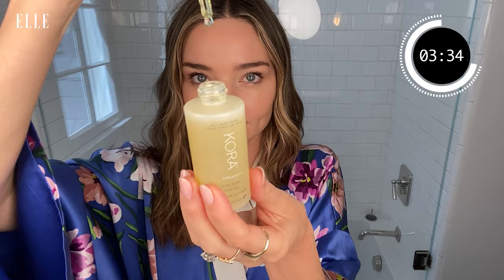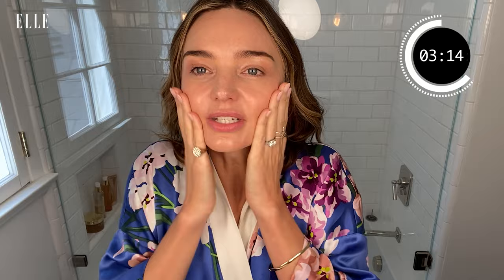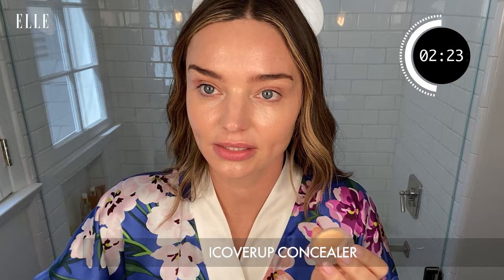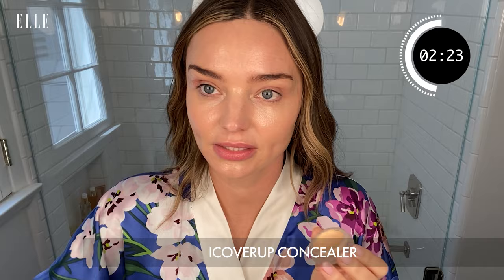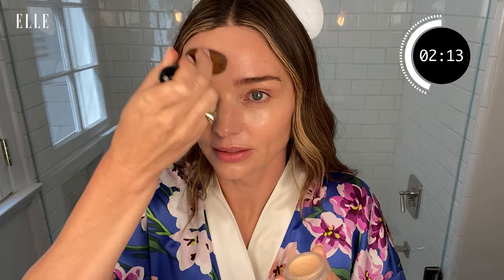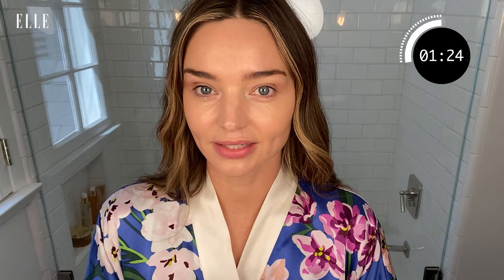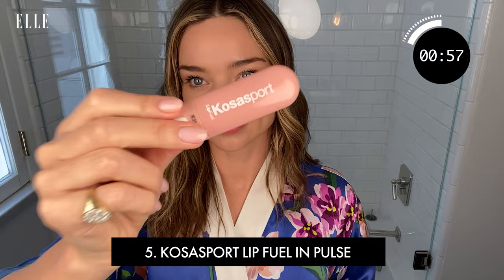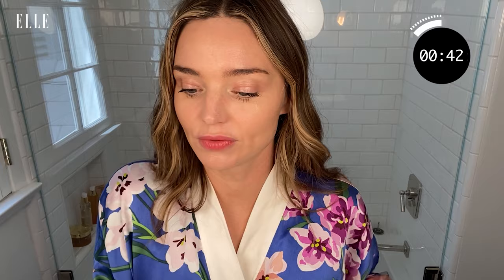Miranda Kerr’s Beauty Routine In Five Minutes | 5 In 5 | ELLE UK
Australian model Miranda Kerr takes us through her natural beauty routine in just five minutes.